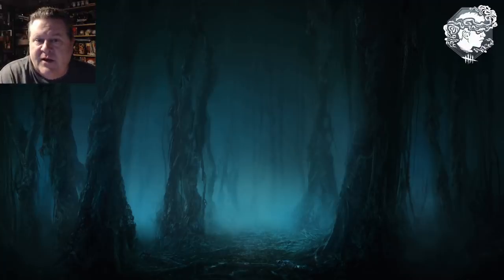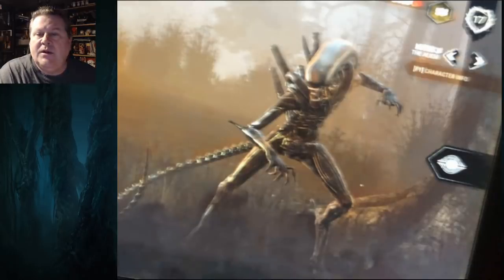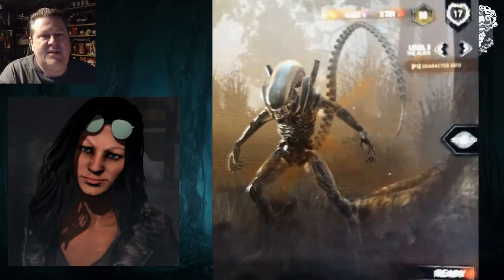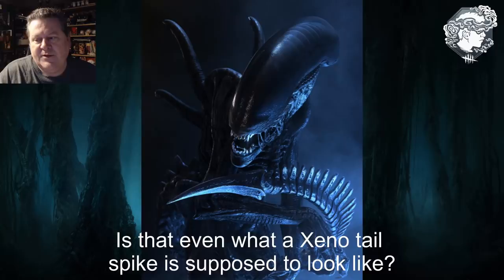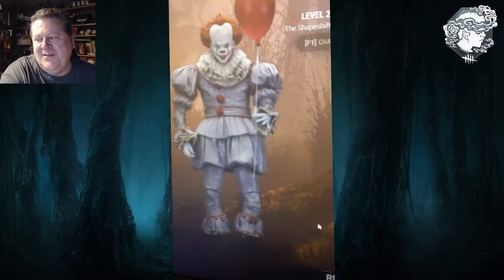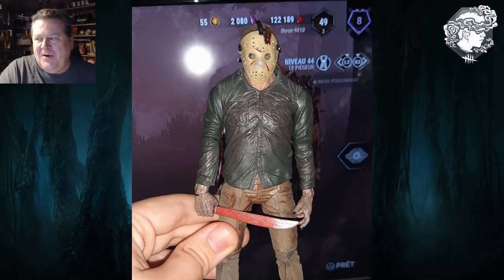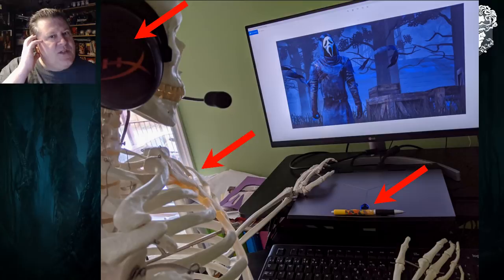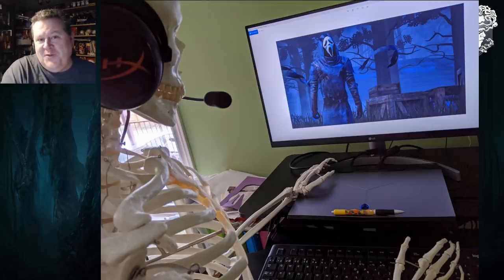Dead By Daylight| Alien Xenomorph in game model images! Real or fake?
On Saturday night at the very end of my stream someone alerted me to some in game screenshots of The Alien Xenomorph in game. Since then you may have seen them circulating around the internet. Are they real or fake? Kowalski, analysis! Let's take a look at them together and see if there are any tell tale signs that they might not be real.

Don't miss the devs 4th anniversary livestream celebration tomorrow Tuesday May 26th at 2PM EDT. I'll be having a livestream viewing and reaction party on my channel if you want to hang out and watch it together.

What's that symbol in the corner? That's my "Fog Whisperer" icon. What is a Fog Whisperer? A Fog Whisperer is a person who engages the DBD community by creating compelling and absorbing content to a high standard. Who are the 50 Fog Whisperers that may be putting on tournaments of their own?  Here's the list of the 50 Fog Whisperers with links to their channels in this forums post:

Beautiful matte painting of the Upside Down created by Didier Konings on ArtStation: